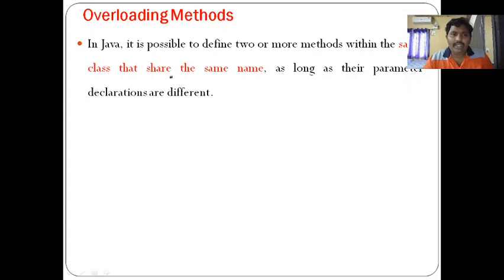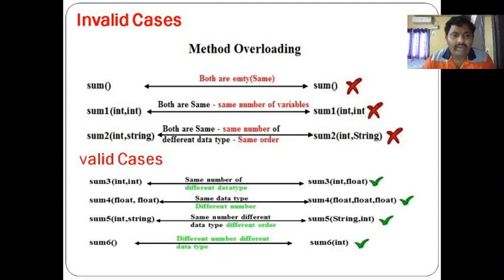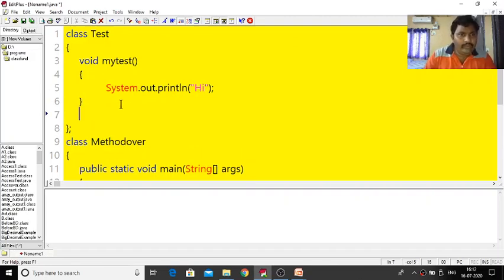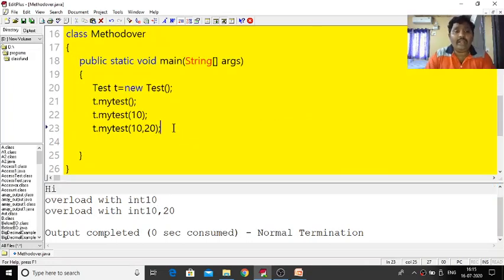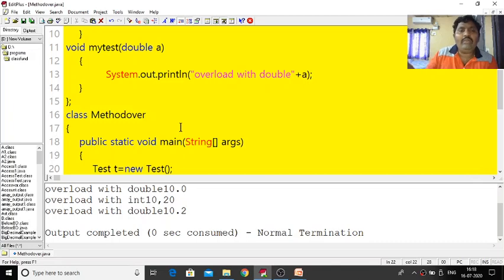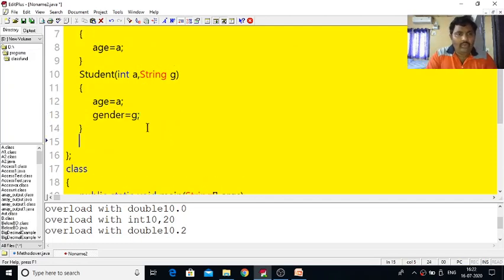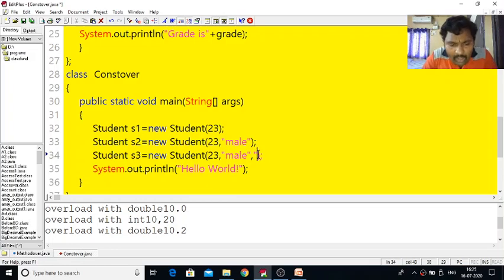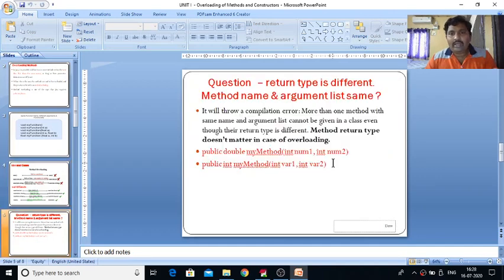overloading Constructors and methods